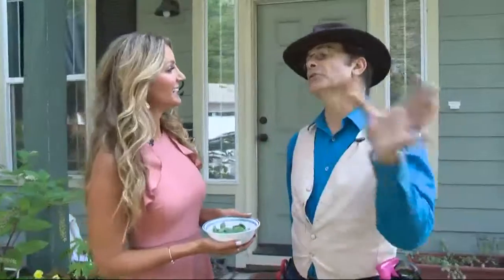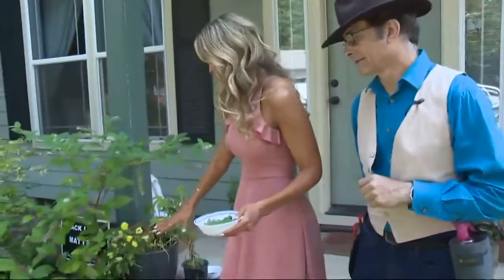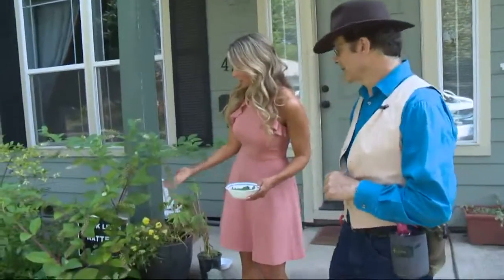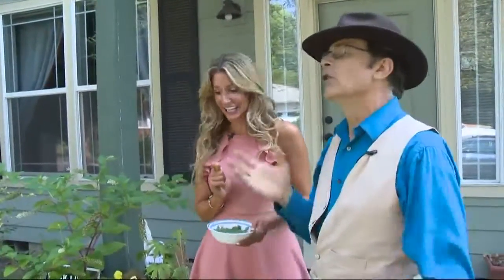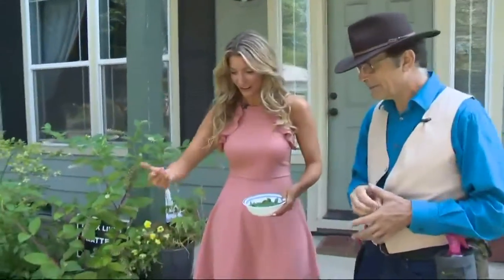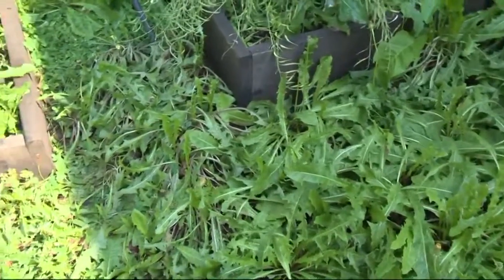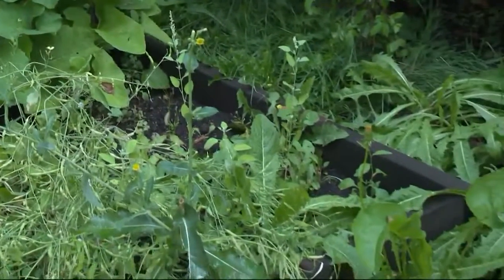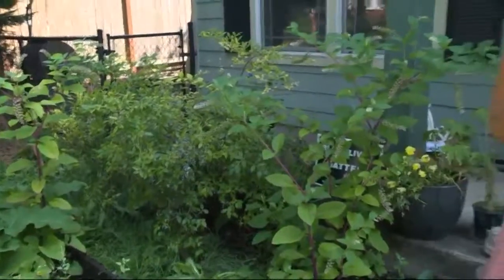Learning about edible plants